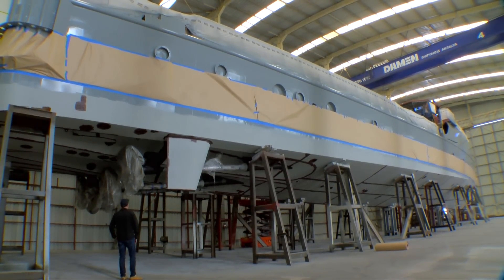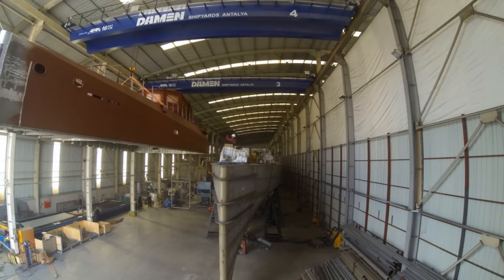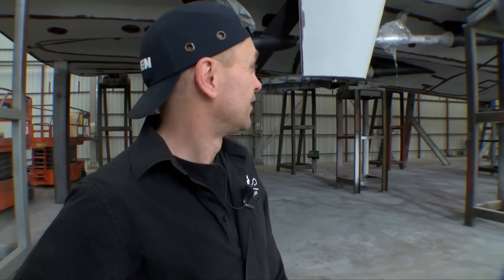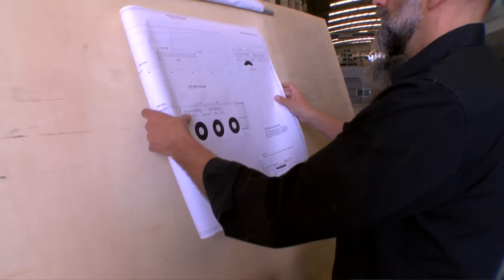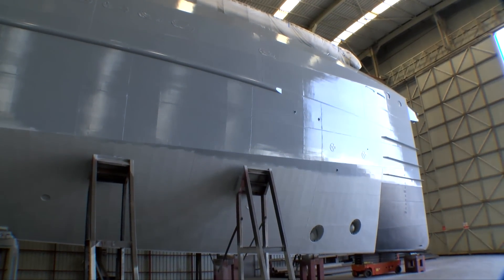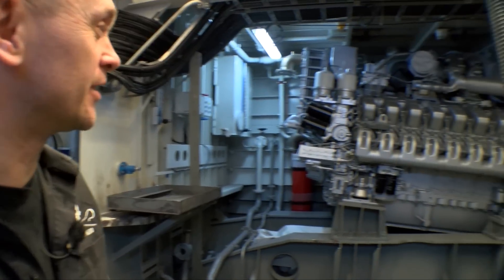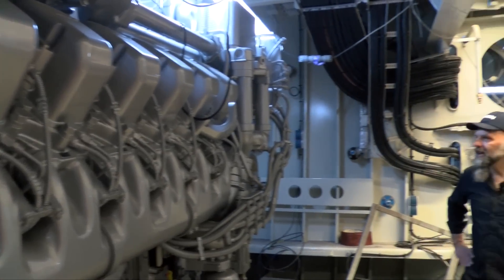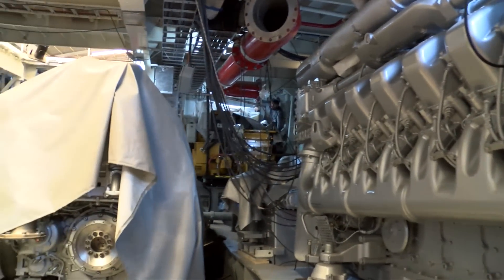Ocean Warrior: Countdown to Launch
The countdown to the launch of Ocean Warrior is on!

Thanks to the generosity of the Dutch Postcode Lottery, the People’s Postcode Lottery in the United Kingdom and the Svenska Postkod Stiftelsen in Sweden, Sea Shepherd will shortly unveil its new Patrol Vessel, Ocean Warrior.

Construction on the custom-designed ship is almost complete. Watch this video to see the ship in the final stages of build.